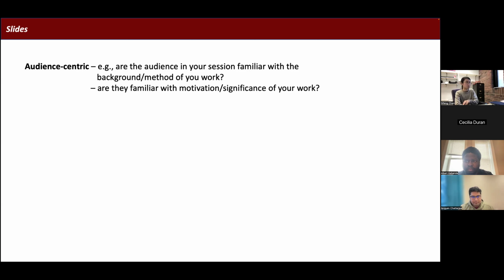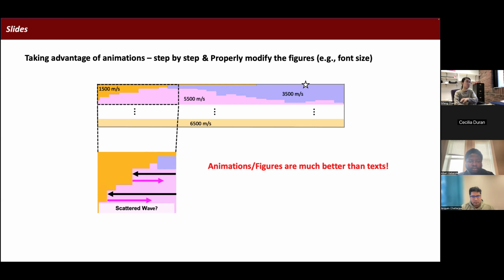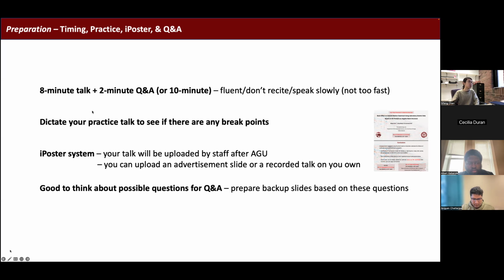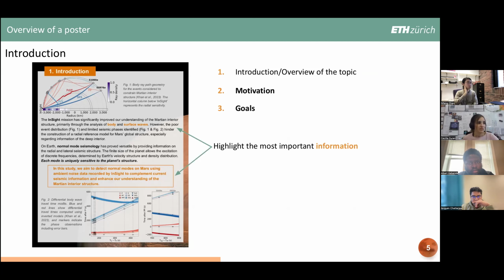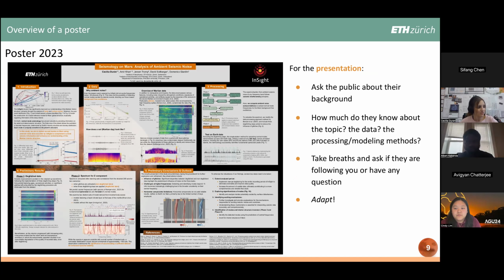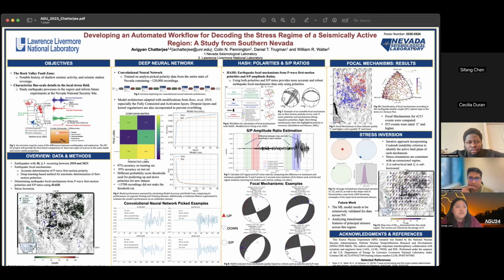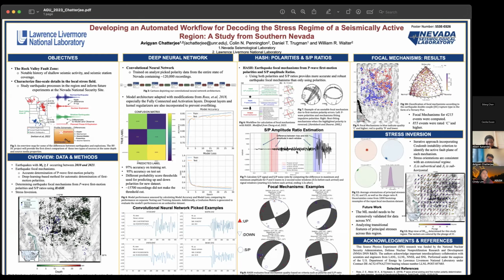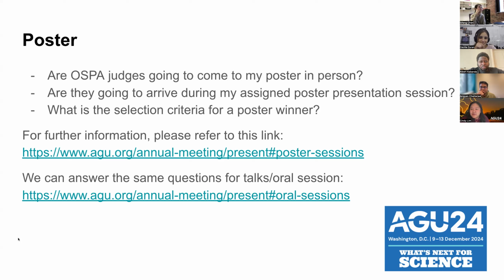AGU Outstanding Student Presentation Awards (OSPA) Skills & Tactics workshop 2024